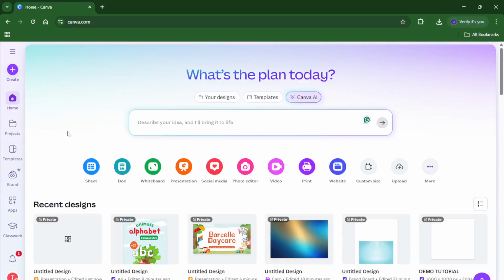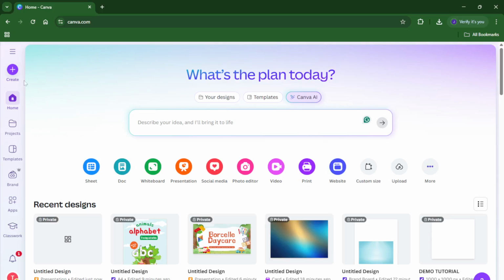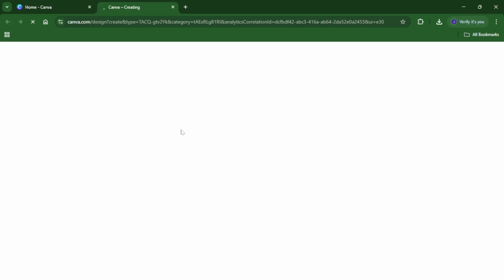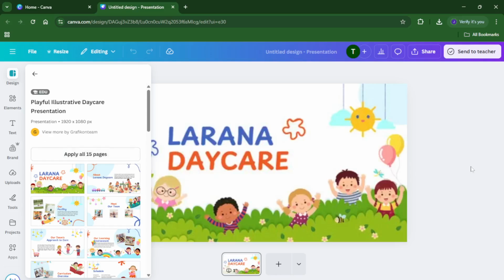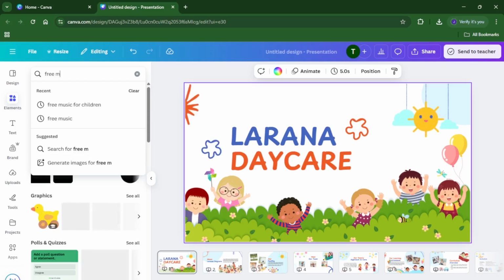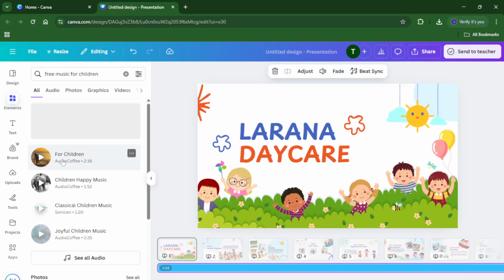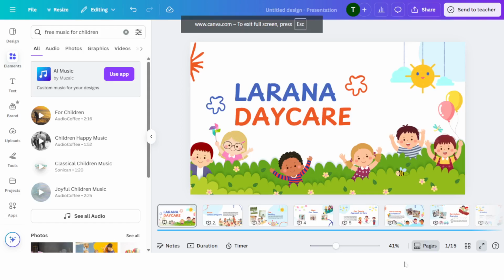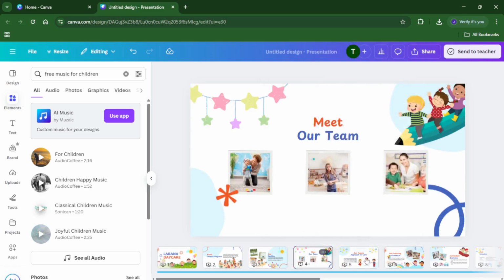How to Add Music to a Photo in Canva [In 3 Steps]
Want to add music to a photo in Canva? In this guide, you'll learn how to turn a photo into a simple video with background music. This is useful for social media posts, photo slideshows, presentations, memories, promotional content, and other creative projects.

In this video, you'll learn how to:

✅ Upload a photo to Canva
✅ Create a video design
✅ Add your photo to the timeline
✅ Upload your own audio or music
✅ Add music to your photo
✅ Adjust the audio timing
✅ Trim the music track
✅ Adjust the volume
✅ Download your photo with music as a video

To add music to a photo in Canva, start by creating a video design and uploading the photo you want to use. Add the photo to your project and adjust how long it appears on screen. Then, open Canva's **Audio** library or upload your own music file and add it to the timeline. Adjust the music's timing, trim the track if needed, and change the volume to match your video. Preview the final result before downloading it as an MP4 video.